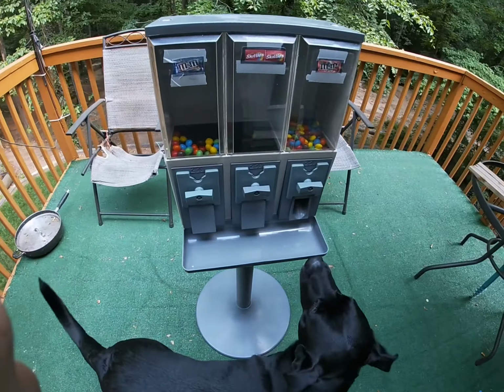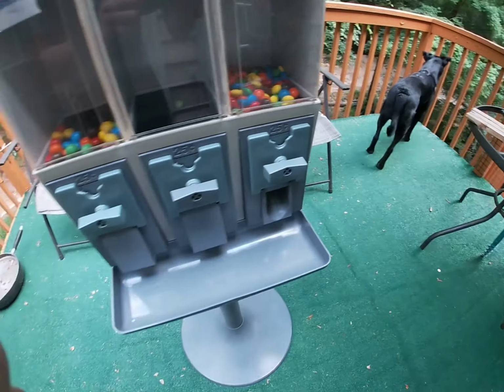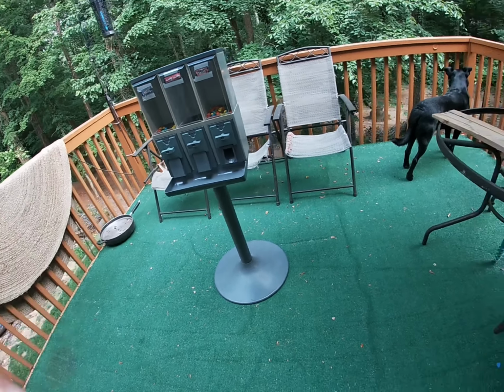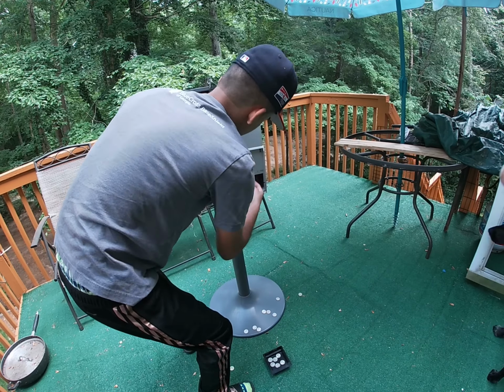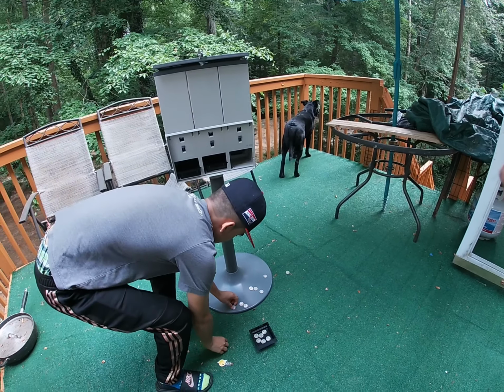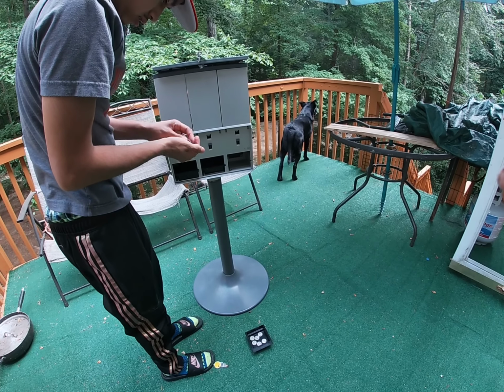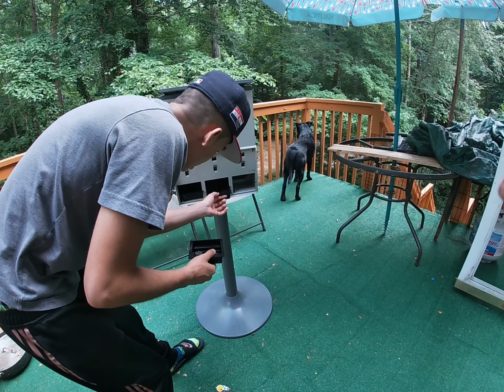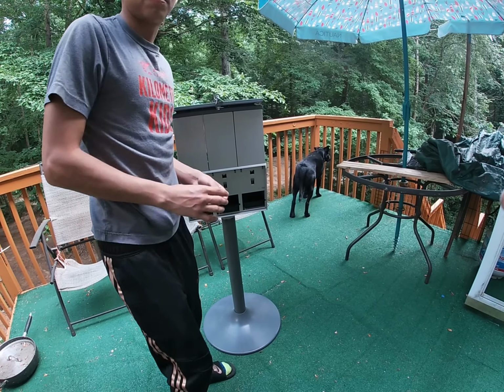How Much Money does Candy Vending Machines Make after 2Months